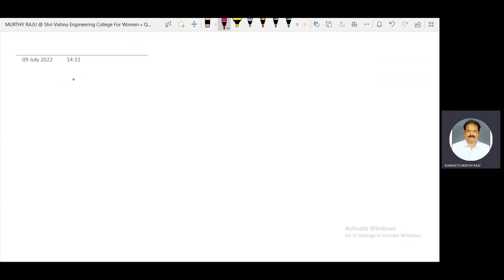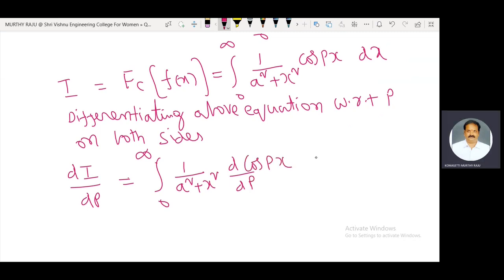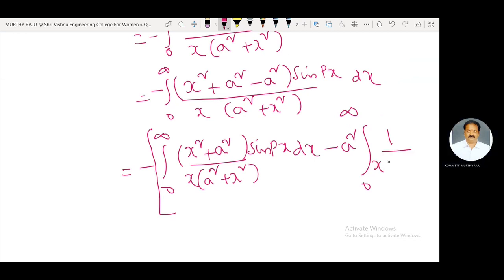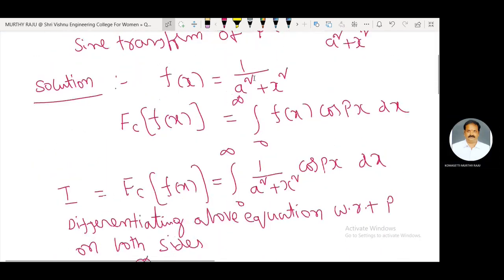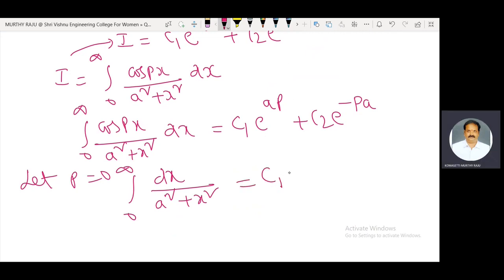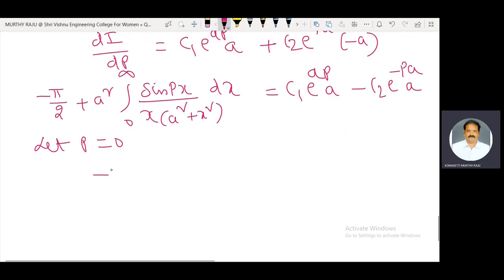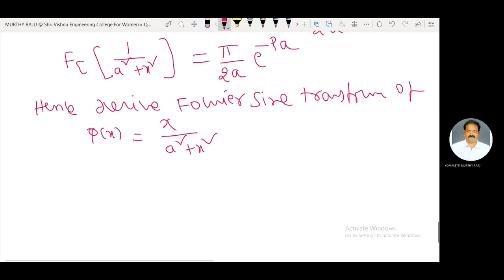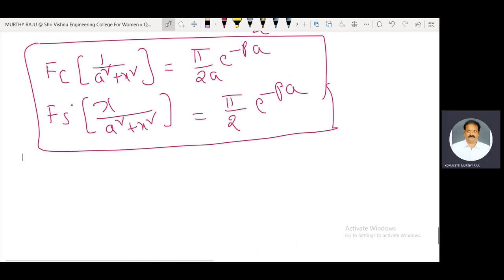ENGINEERING MATHEMATICS -II FOURIER COSINE TRANSFORM SOLVED PROBLEM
SOLVED PROBLEM ON FOURIER COSINE TRANSFORM-MATHEMATICS-II